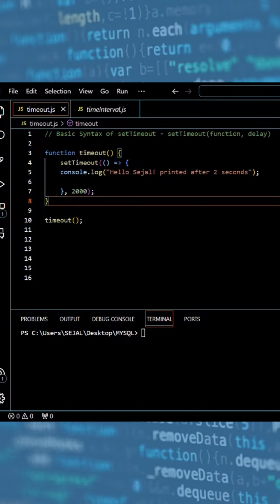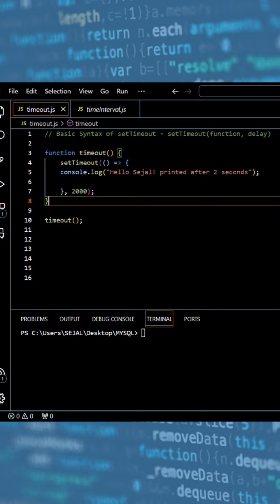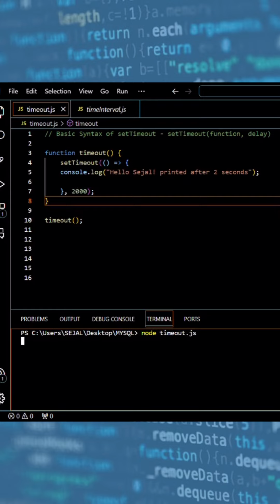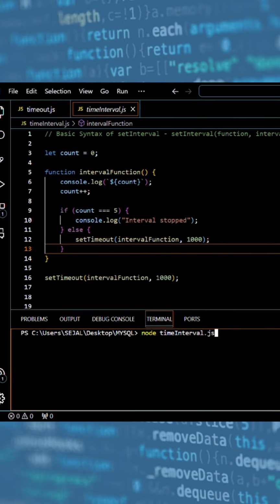Day 18 of 100 Days Internship Challenge 👩🏻‍💻👨🏻‍💻 Intern Sejal🔥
This is Day 18 of 100 Days Internship Challenge for the Interns at @hostedminds
They are given a new challenge everyday and their learning’s will be updated in the form of a challenge video for the next 100 days.
Day 18 intern is Sejal

Task : study & Implement setInterval & setTimeout in JavaScript
software engineering full course
cs internship
next js tutorial
programming shorts
python challenge
coding tutorial
coding tutorial for beginners
computer engineering course
computer programming
computer science internship
software course
teaching internship
the interns
computer challenge
challenge video
challenge
html form tutorial
html tutorial
javascript tutorial
nodejs tutorial
react tutorial
intership
internship studio
java full course
technical gyan
remote internship
work from home
react jstutorial
node js tutorial
mca internship
internship